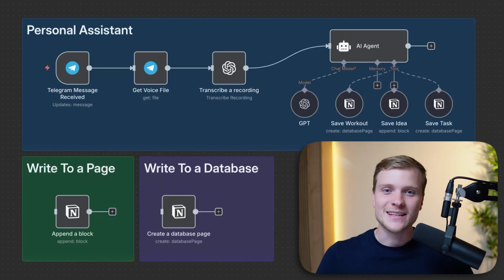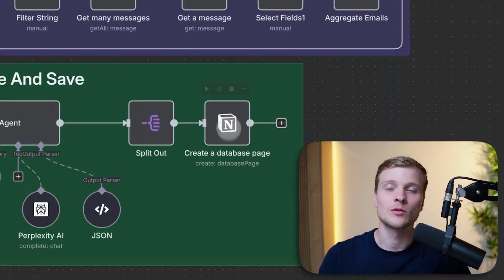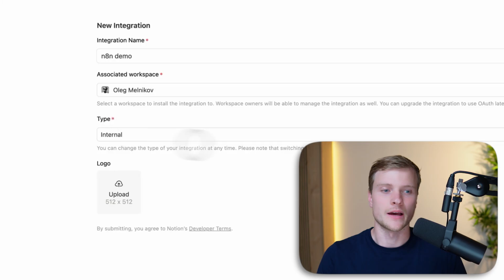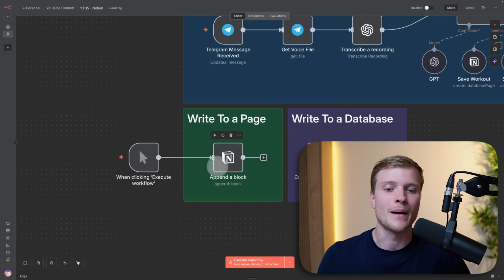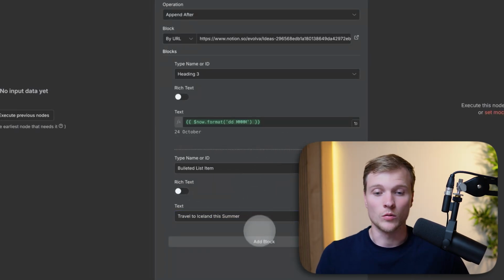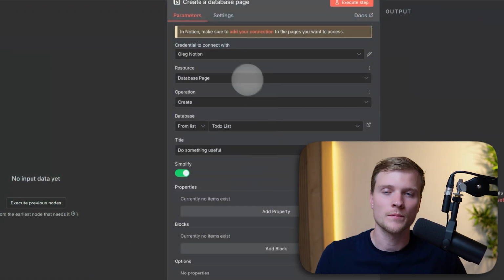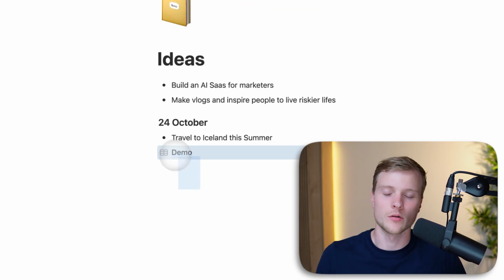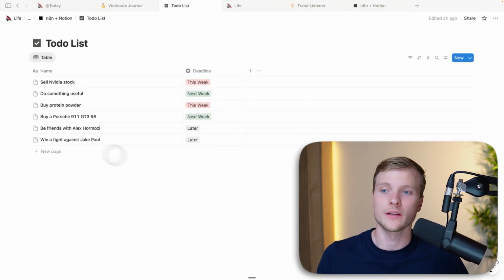How To Connect Notion To n8n (10x Productivity)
🤝🏻 Need a custom AI system for your content & marketing? Work with us

Learn how to connect n8n to Notion in this complete n8n tutorial showing n8n notion integration for maximum productivity. This n8n tutorial for beginners demonstrates how to use notion with n8n automation to build powerful ai automation workflows and ai agents. Perfect for mastering notion tutorial basics while creating ai agent systems with n8n ai automation. Automate your productivity with this n8n notion setup.

👋🏻 My story
24' - 25' - Building AI automations for businesses, educating people on this topic, all while living in Dubai
22' - 24' - Working as a quantitative researcher in a hedge fund in Amsterdam, using AI, C++ and Python to predict asset prices
21' - 22' - Working as an intern Machine Learning engineer in 2 major tech firms: JetBrains and Yandex, working with the first LLMs
18' - 22' - Studying Maths & Computer Sciences in the Uni, trying 4 startup ideas, failing
10' - 18' - Participating in maths competitions, winning in many

Timestamps:
0:00 - Intro
1:02 - Connect Notion to n8n
2:27 - Write to a page
4:21 - Write to a database
5:26 - Personal AI assistant